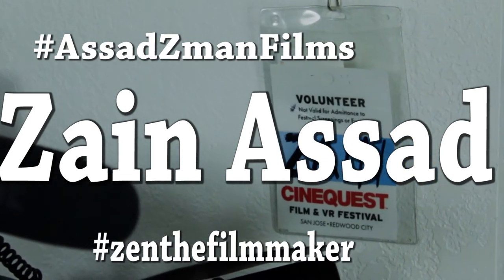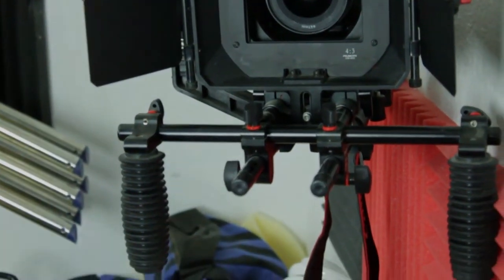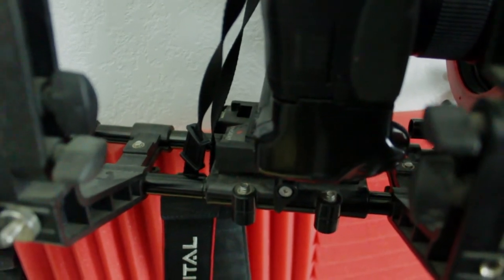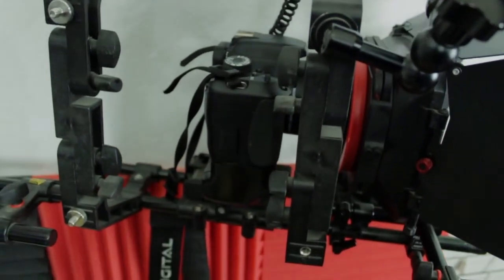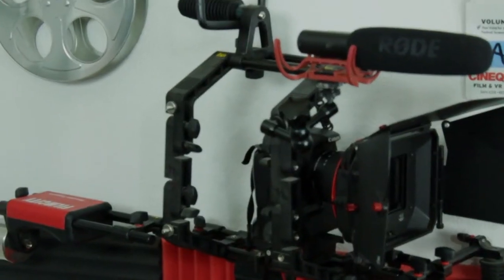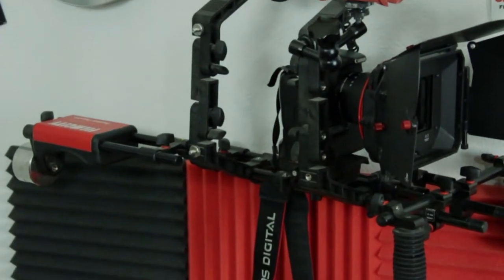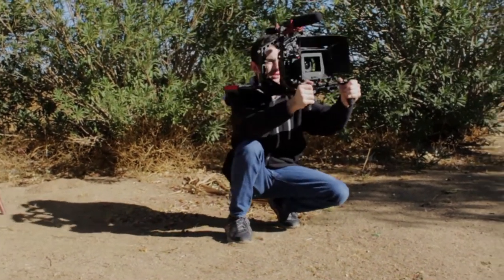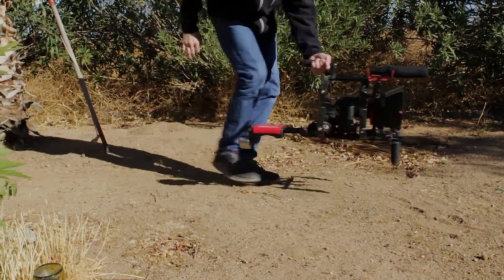FILMCITY Camera Shoulder Support Rig (Quick Review)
a quick review video on the Film-city camera shoulder rig i  purchased off of amazon.com i used the canon t6 to film this video and used the Tascam Dp-006 to voiceover

here is where you can get a shoulder rig

music was created by Victor Ulloa,go follow him and check him out!!